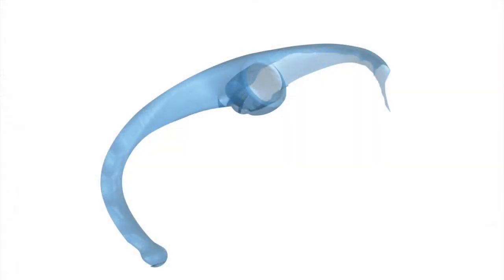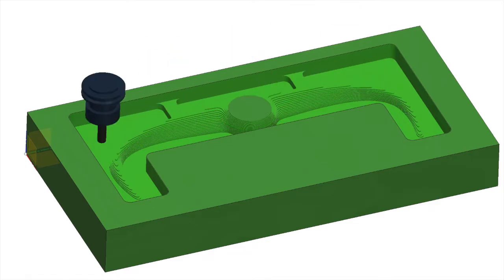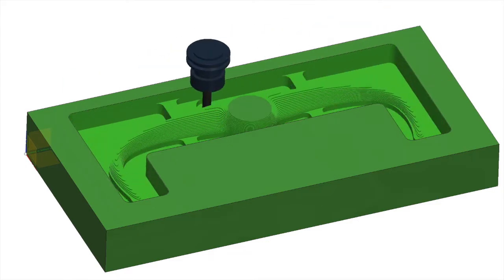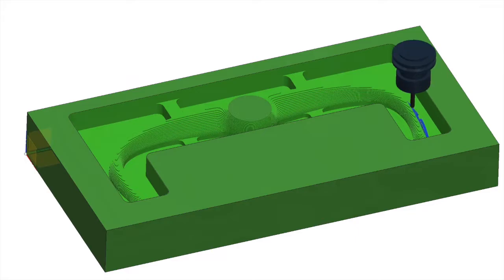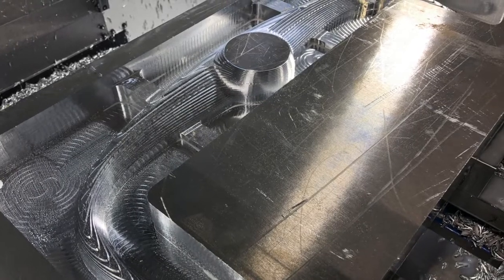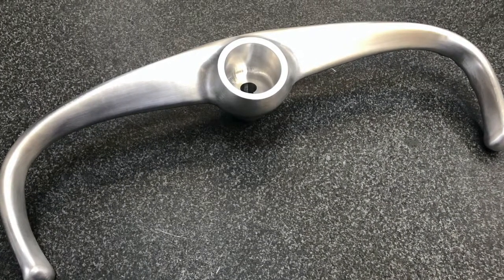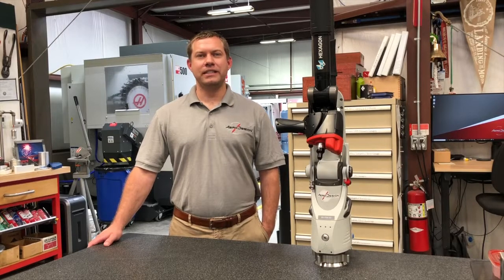Aero Design AMO Box of Parts Entry, Advanced Manufacturing Olympics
Our team of design engineers and technicians have the experience and skills to competitively participate in this challenge. We will challenge the limits of existing technology to demonstrate how skilled operators can use hardware and software to create digital twins of pre-existing components. Software used in this challenge will consist of PCDMIS CAD++, Solidworks 2020, Fusion 360 and Matlab.